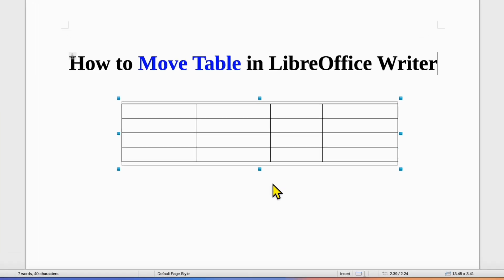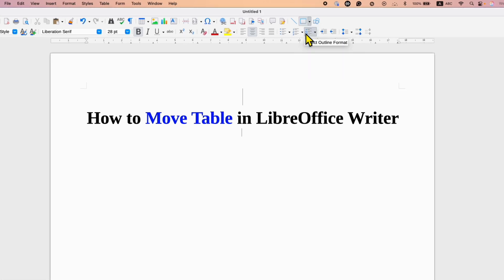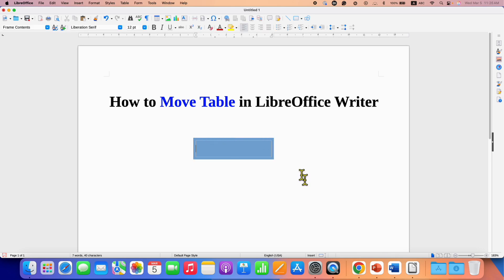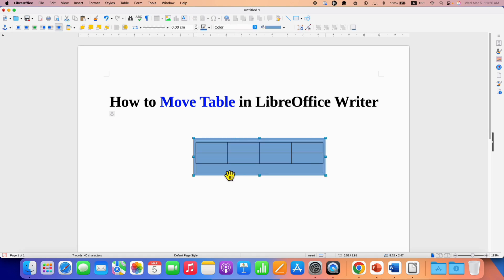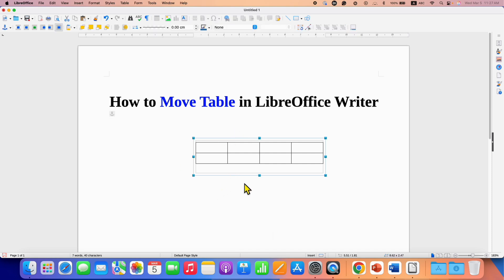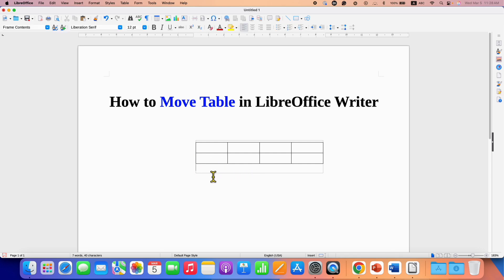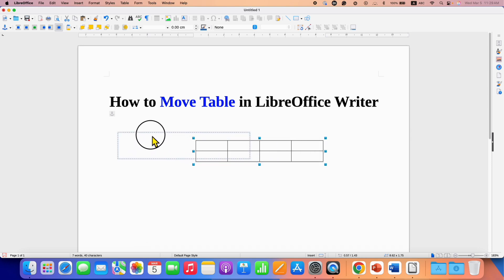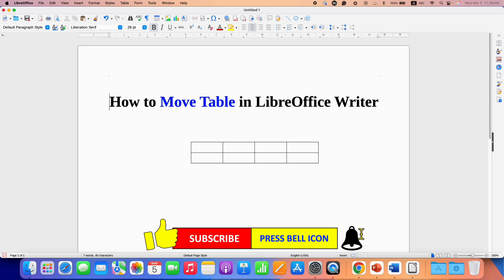How to Move Table in LibreOffice Writer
How to Move Table in LibreOffice Writer freely inside the document is shown in this LibreOffice tutorial